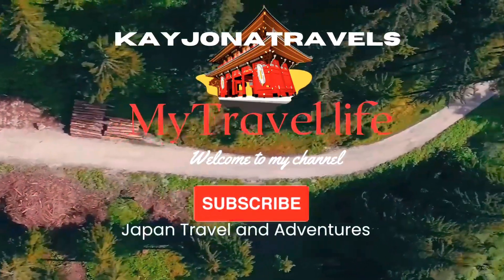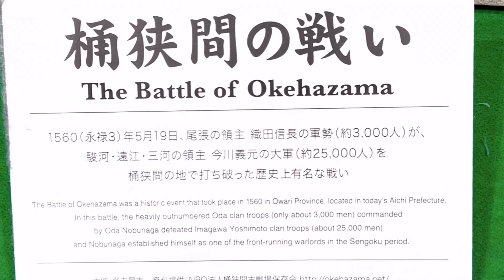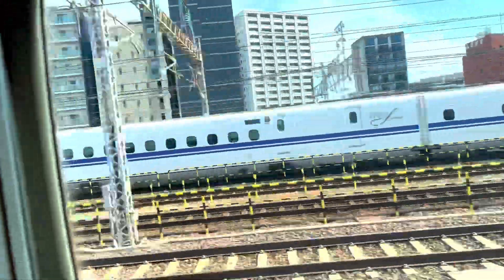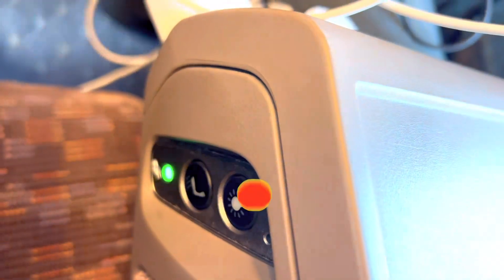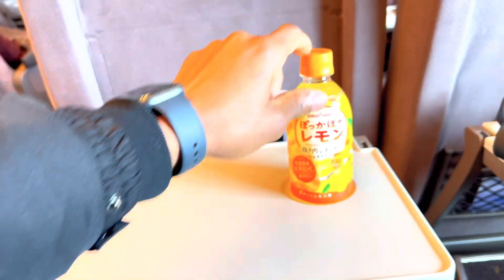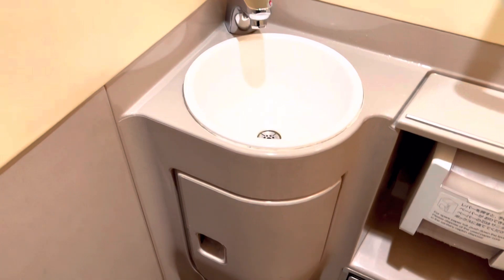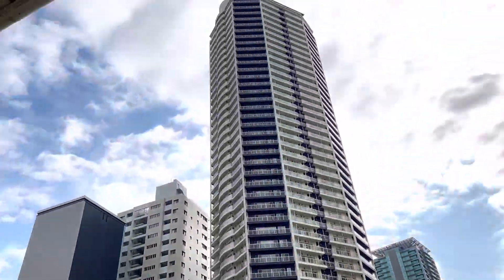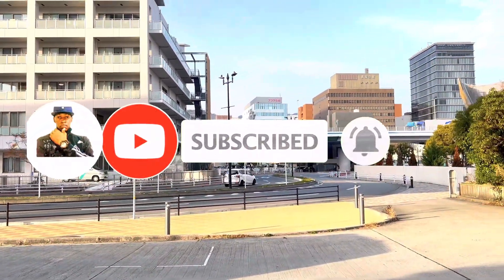Nagoya to Kobe Shinkansen/Bullet train Experience episode 1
👉👉I took the Shinkansen from Nagoya to Kobe and it was an incredible experience. The train was comfortable and clean, with spacious seats and friendly staff.

The train toilets were surprisingly high-tech, featuring heated seats ,
As we traveled, we were treated to stunning views of Mt. Fuji in the distance, which was a highlight of the journey.

Once we arrived in Kobe, we explored the shops and sampled some delicious snacks. The station had a convenient bus stop, making it easy to explore the city.
Overall, the Shinkansen was a fantastic way to travel and I highly recommend it.